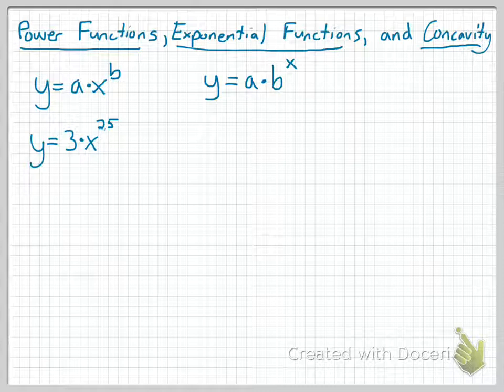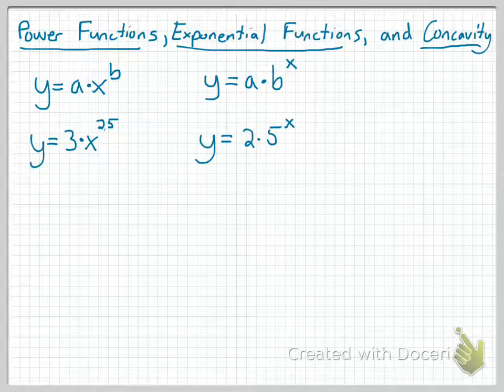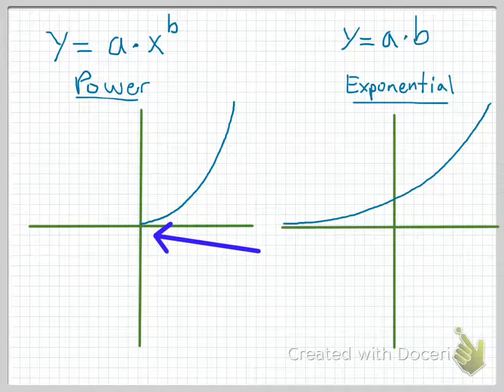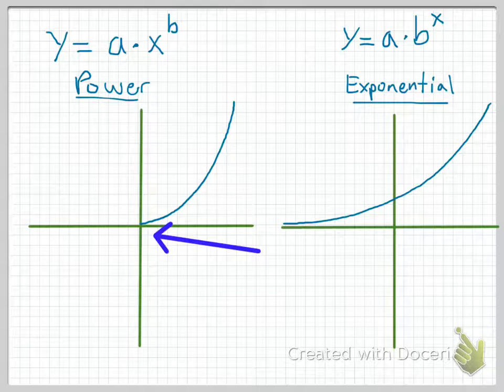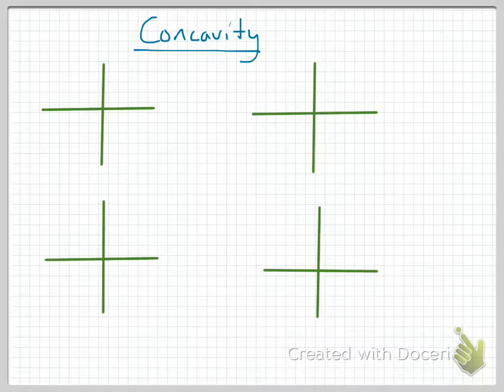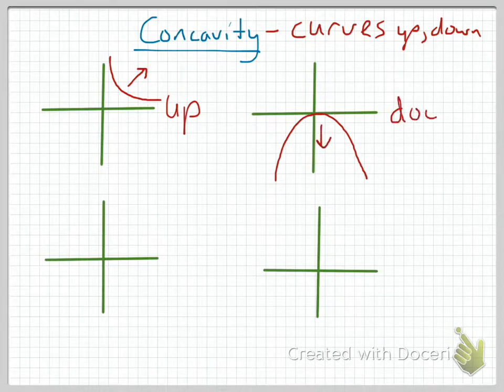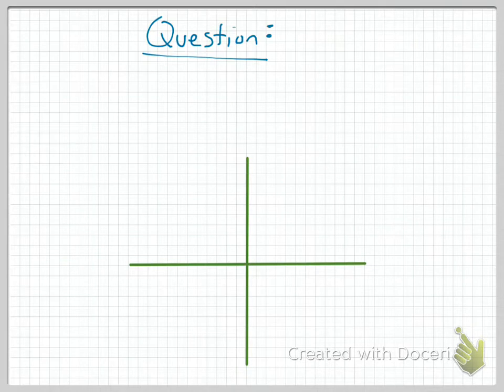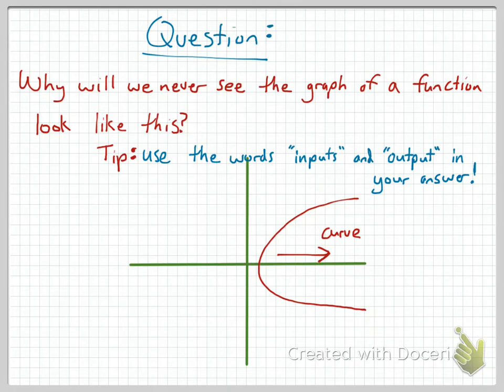06 -- Power, Exp Fxns, concavity